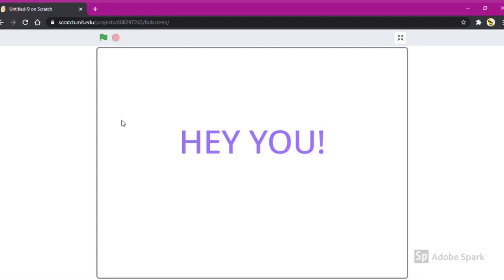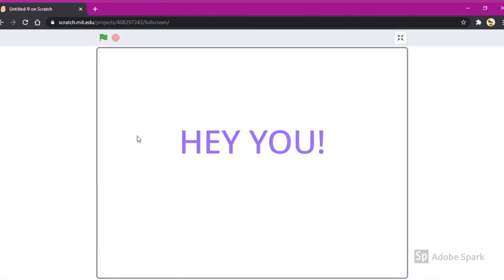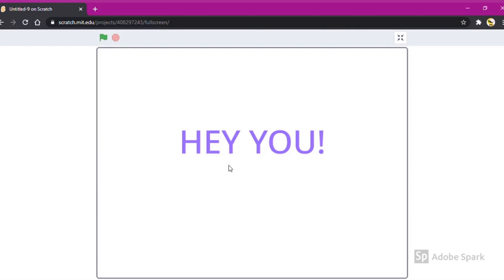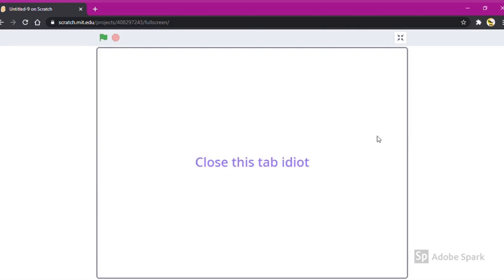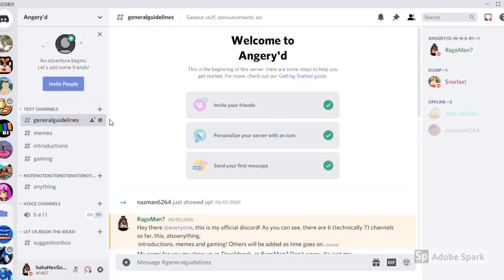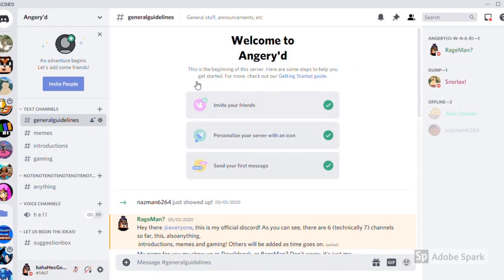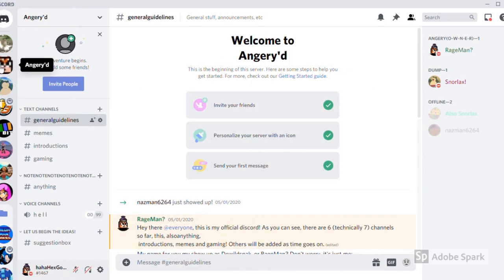ANNOUNCEMENT (1?)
Yes i use lightmode get over it.